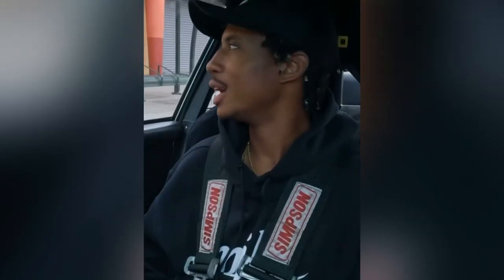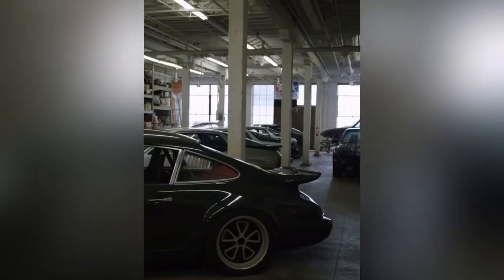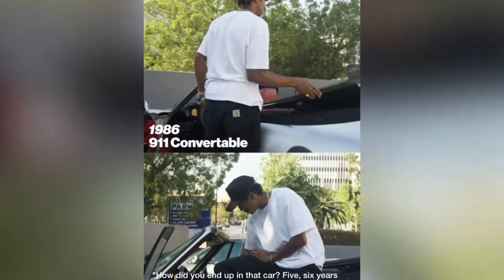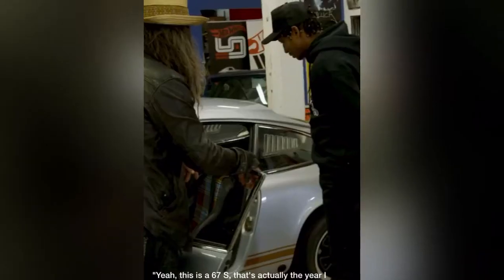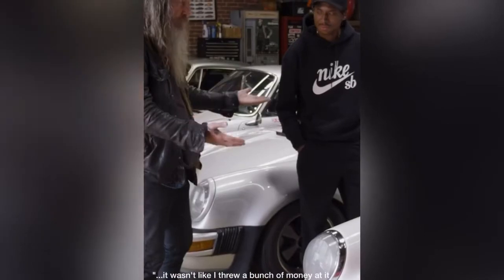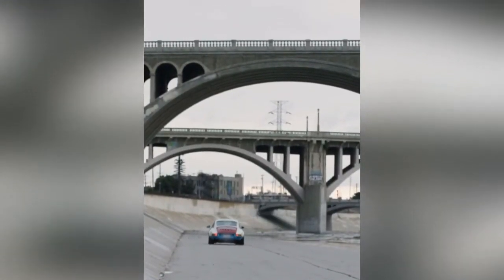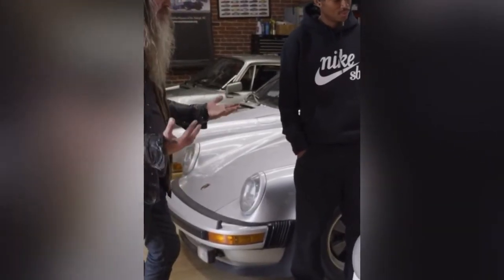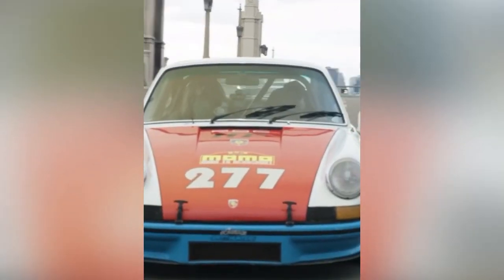Nike dunks inspired by a Porsche car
VIDEO VIA NIKE, LINK TO SNKRS LAUNCH FOR THESE SHOES

⚠Front Drop Shoe Storage Organizer Boxes PUMPS&KICKS

Dj Delz
(MUST SHIP VIA USPS ,Please Do not use this address 3 Months after date video has been posted)
SIZE 9 SHOE
SIZE LARGE SHIRT